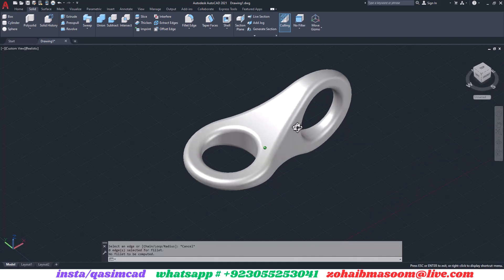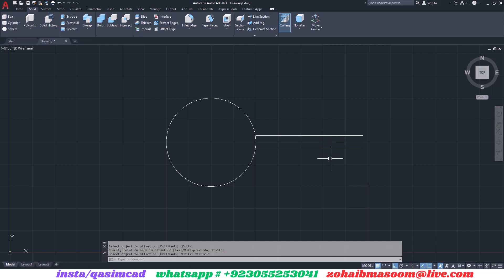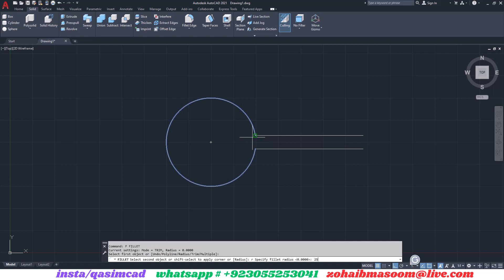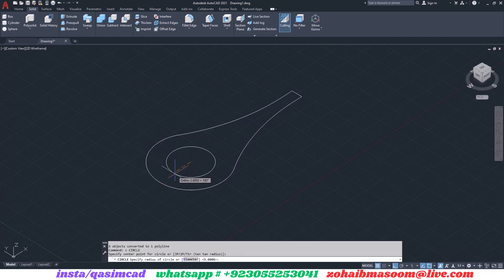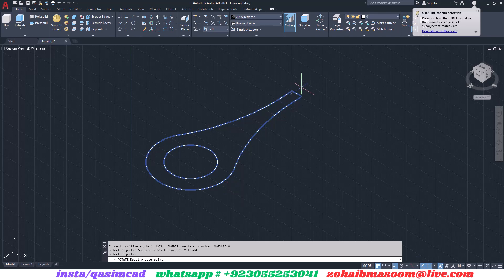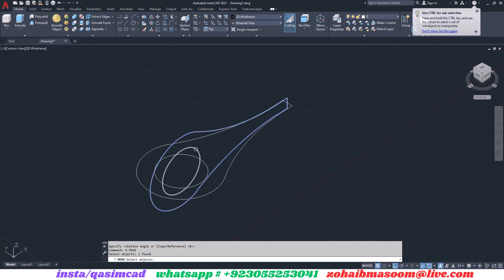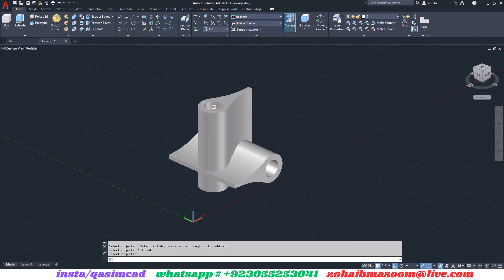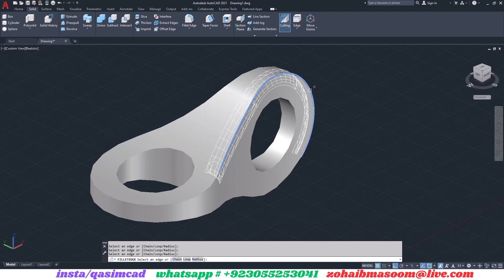Draw a Simple 3d Model that looks Impossible in AutoCAD